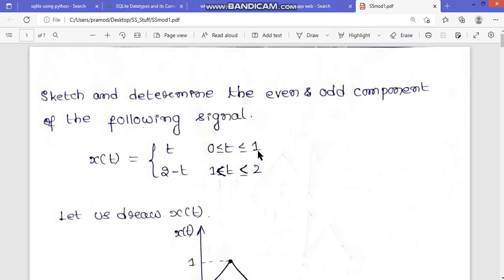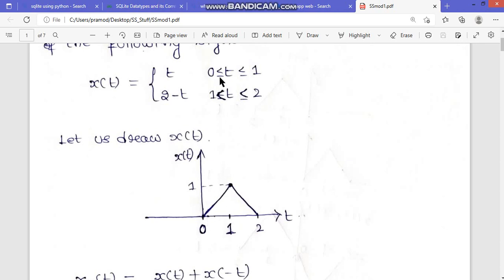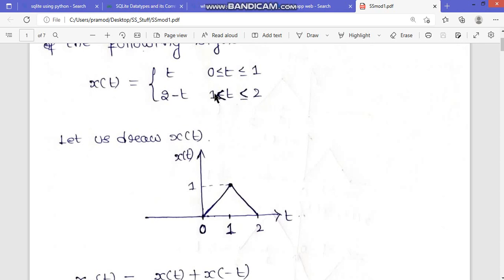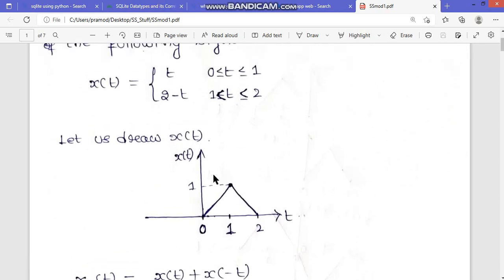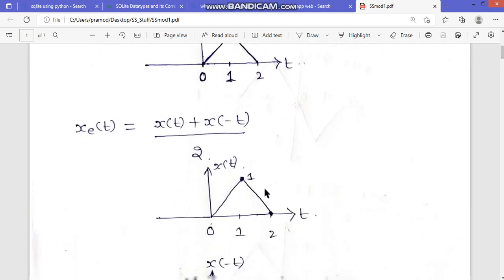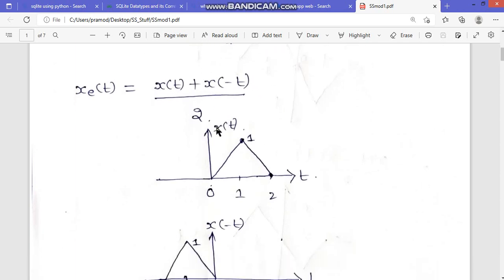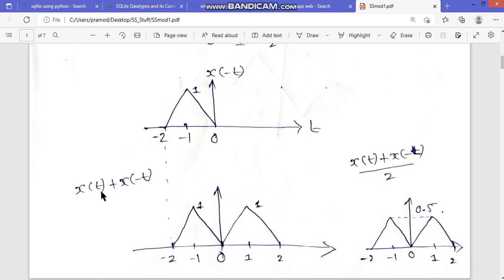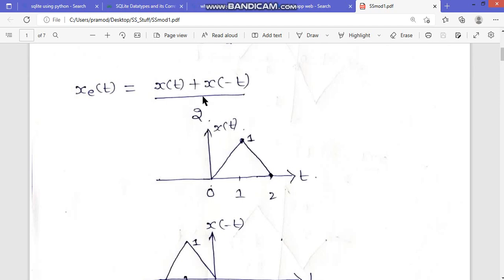even odd problem